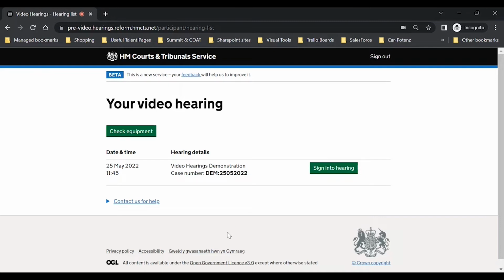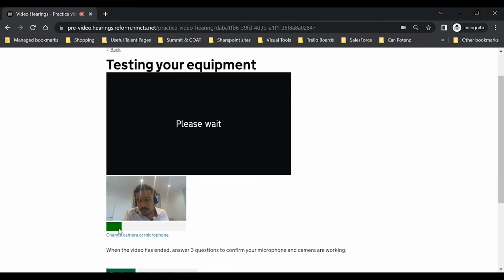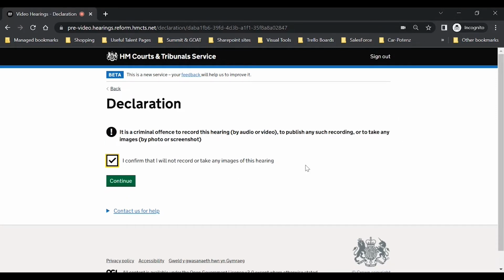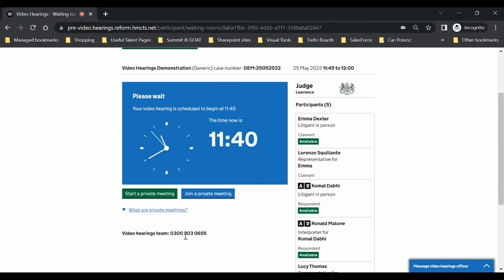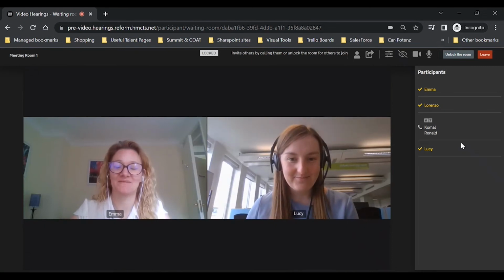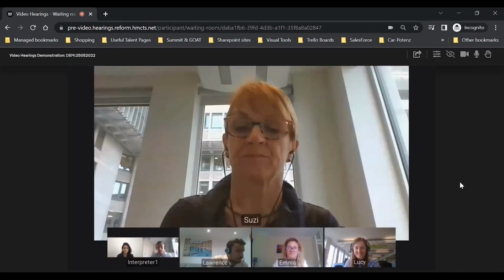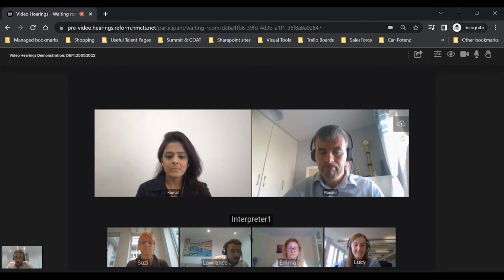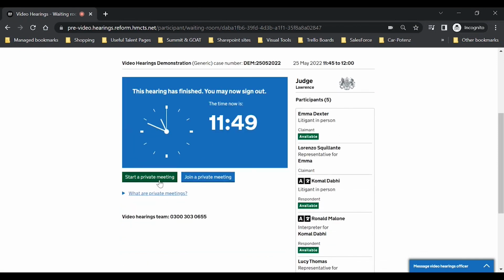Video Hearing demo recording